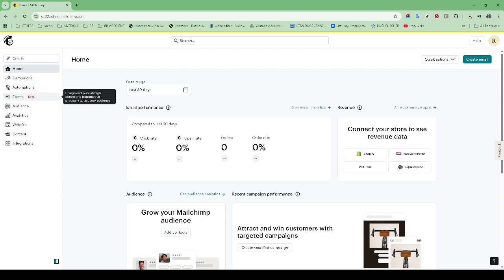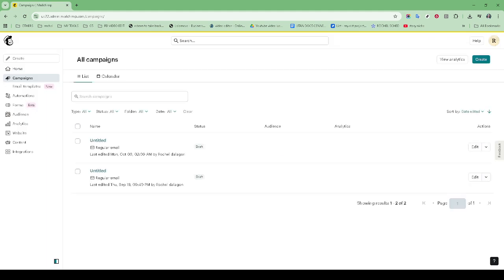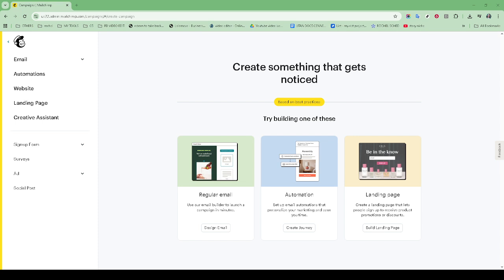"How To Personalize Mailchimp Emails with ‘Dear First Name’ – 2025 Guide!"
Want to make your Mailchimp emails more personal and engaging? This 2025 guide shows you how to use the “Dear First Name” feature in Mailchimp to greet each subscriber individually. Learn step-by-step how to set up merge tags, customize your emails, and increase open rates and engagement. Perfect for marketers, business owners, and beginners, this tutorial helps you create personalized, professional emails that make your audience feel valued. Master Mailchimp personalization and boost your email marketing results today!